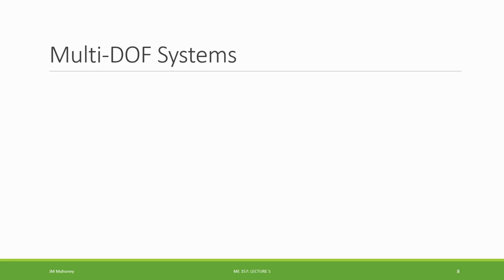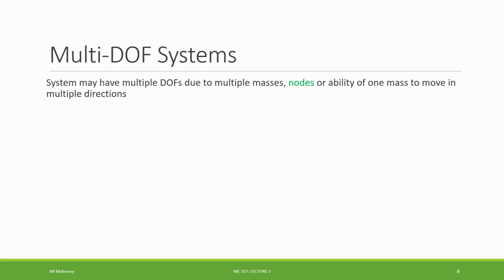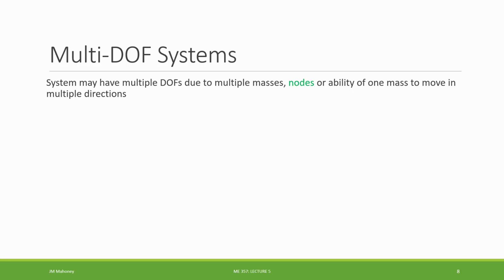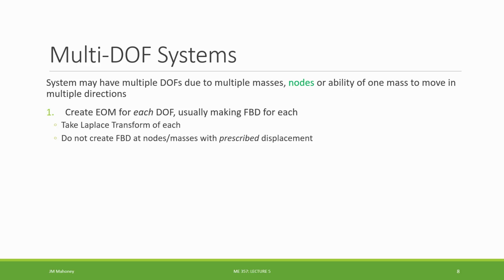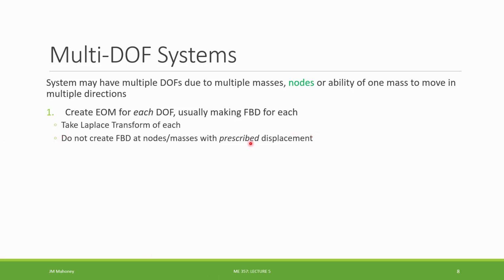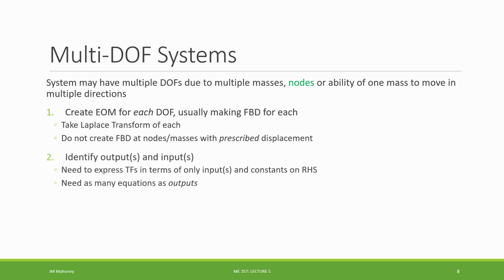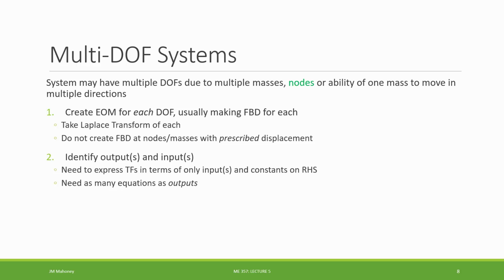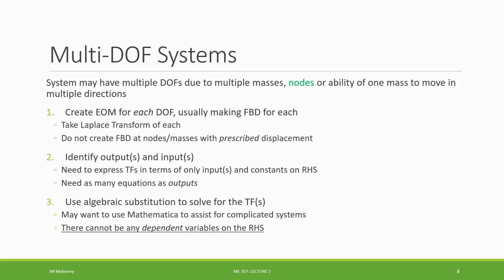ME 357 05 C Multi-DOF Transfer Functions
Multi-degree of freedom (MDOF) mechanical systems show up everywhere in vibrations and controls: multiple masses, multiple nodes, and multiple coordinates that can move independently. In this ME 357 System Dynamics lesson, you will learn a clean workflow for building transfer functions for MDOF systems and preparing your results for simulation in MATLAB (plus when it is time to use Mathematica to avoid algebra pain).

- What it means to have multiple degrees of freedom (and why you can hold one coordinate fixed while another moves)
- The difference between a mass and a node (a node is treated as a massless, inertia-less connection point)
- How to build one free-body diagram and one equation of motion per degree of freedom
- The one big exception: if a node has a prescribed input displacement, do not write an FBD for that node (you know the displacement, not the force that creates it)
- How to identify inputs and outputs, then count equations vs unknown outputs to confirm the problem is solvable
- How extra constraints (gears, electromechanical coupling, kinematic relations) supply additional equations beyond equations of motion
- How to solve for the desired transfer function using algebraic substitution (and why Mathematica is often the practical tool for MDOF algebra)
- The transfer function sanity check: the final expression should contain only s and constants, with no remaining dependent variables
- How to write transfer functions in descending powers of s so coefficient vectors are MATLAB-ready

Related videos and playlists from this channel

Timestamps
0:00 What makes a system multi-degree of freedom
0:49 Nodes vs masses (what a node represents)
1:12 Workflow for MDOF modeling (FBD and equation per DOF)
1:56 Prescribed displacement warning (when not to model a node)
2:36 Identify outputs and inputs
3:13 Count equations and include constraint equations when needed
4:36 Algebraic substitution and using Mathematica for MDOF systems
5:08 Transfer function sanity check (only s and constants)
5:53 Standard form in descending powers of s for MATLAB
6:22 Wrap-up